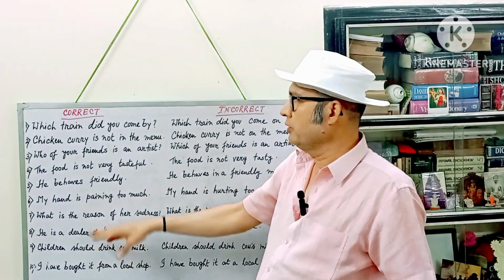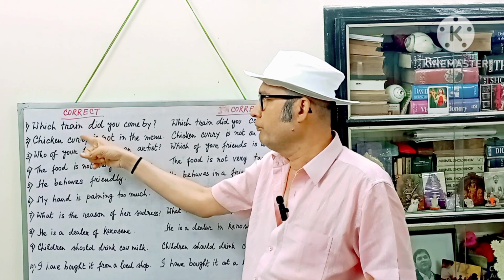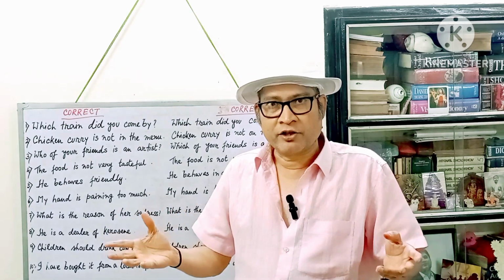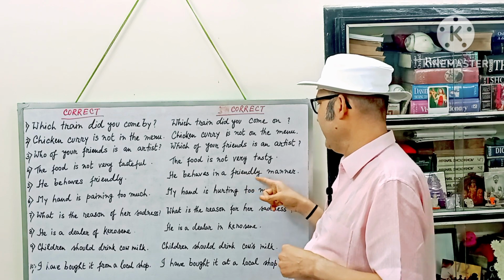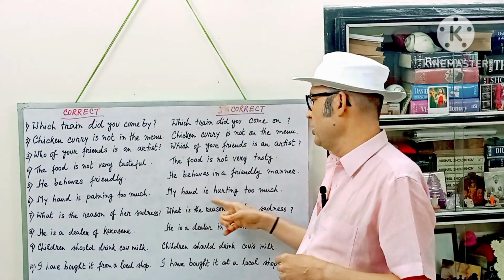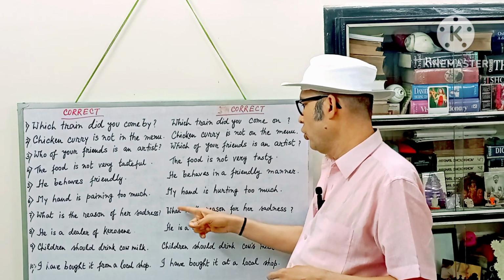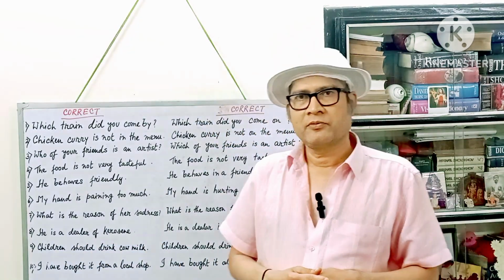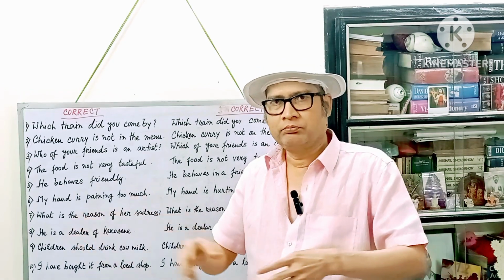English Mistakes Are Corrected || English Error Correction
How To Avoid English Mistakes || English Error Correction